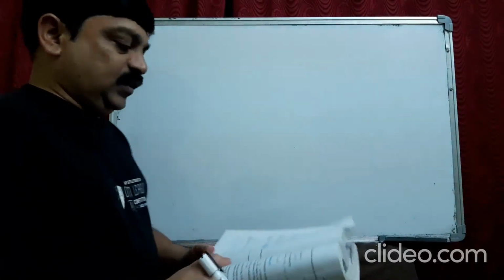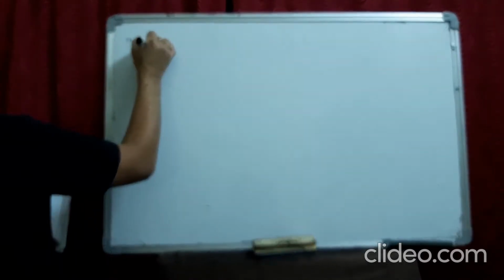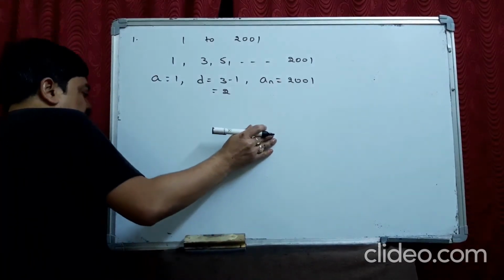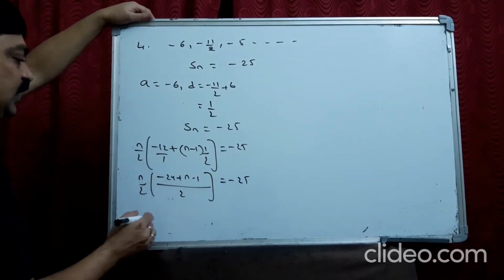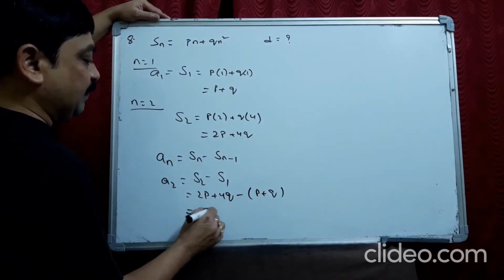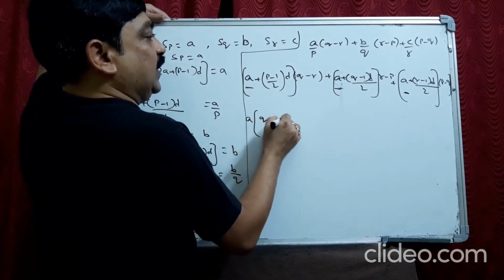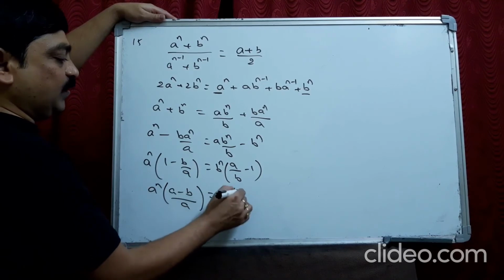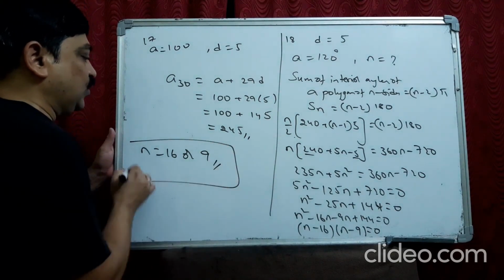CBSE - CLASS 11 - SEQUENCES AND SERIES - Ex: 9.1 & Ex: 9.2